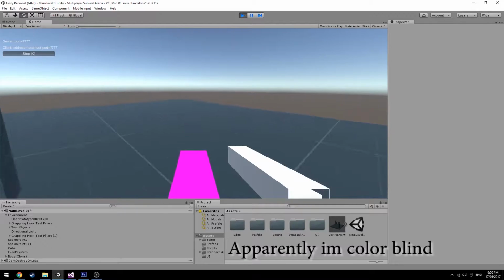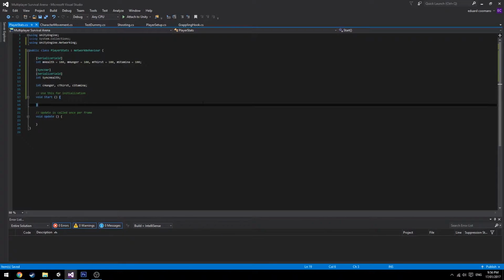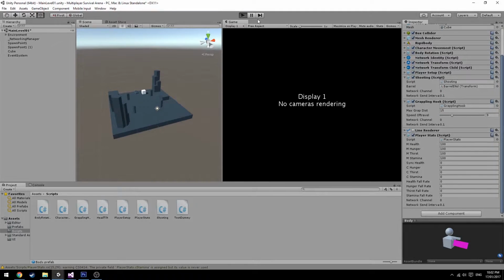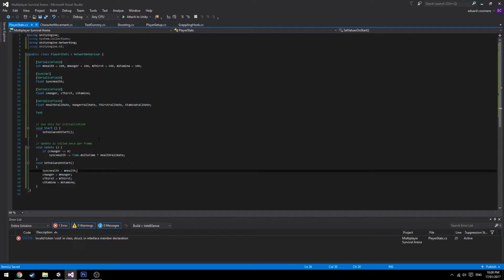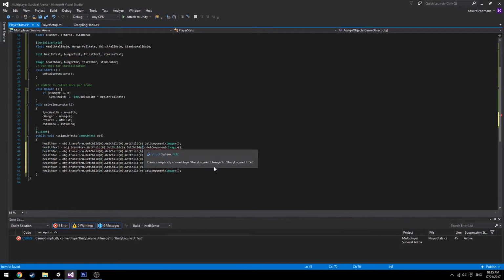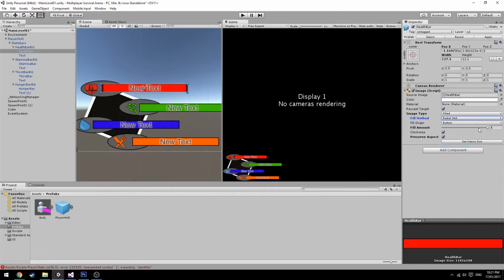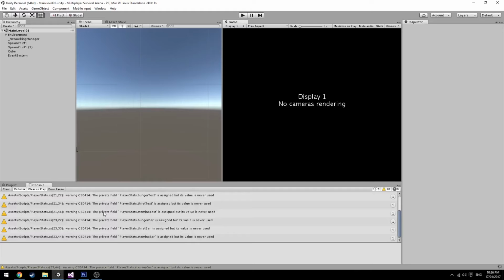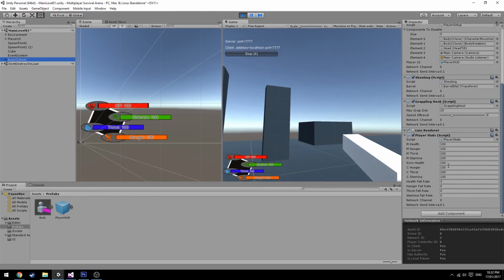Making a Multiplayer Survival Arena (Ep6 Part 1) "Player Stats" - Unity Unet Tutorial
Tutorial Summary: Create the working of a player stats system.